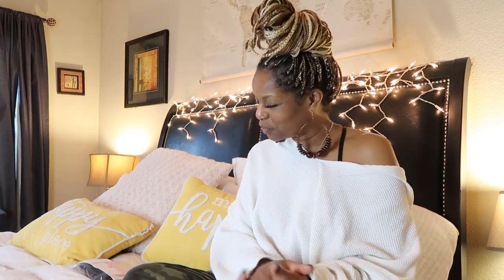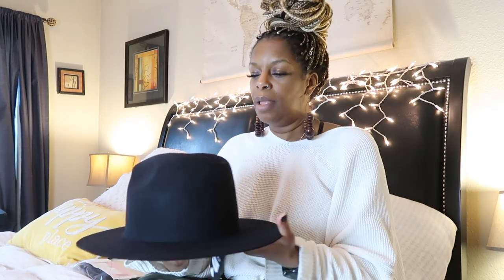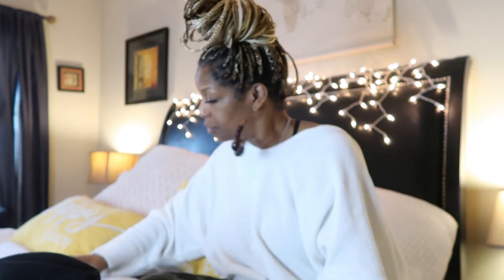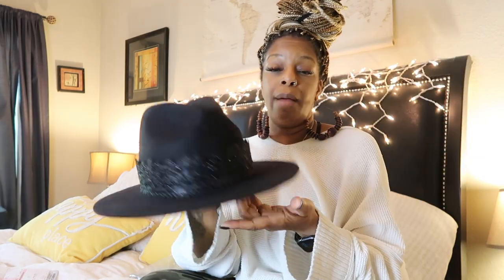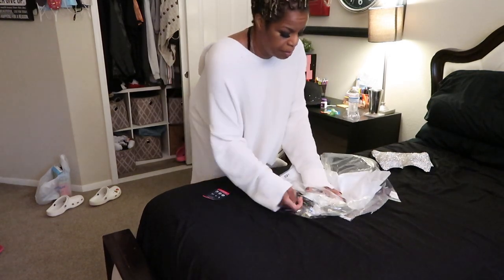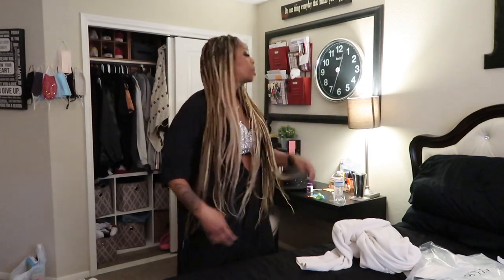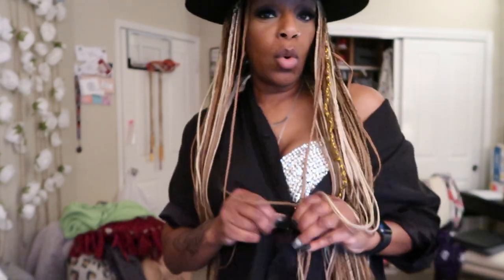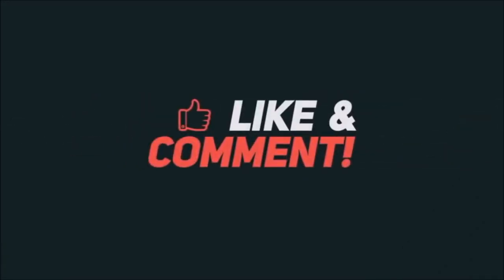THIS IS SO DOPE | I'M ABOUT TO PUT YOU ON AS I GET READY + JORDAN 1s BLINGED OUT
I just love it all and I'm about to put you on how I put this look together.  I'm also going to show you how to add a band to any fedora or hat of your desire. Get ready with me as I rock this look.   Whaaaaa